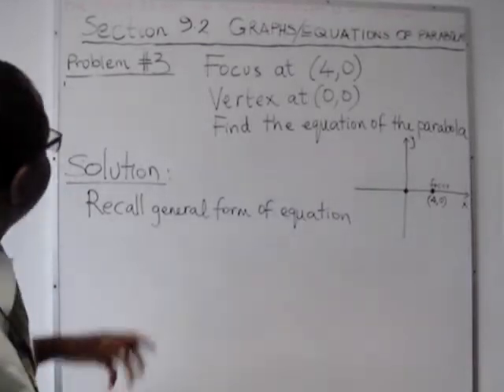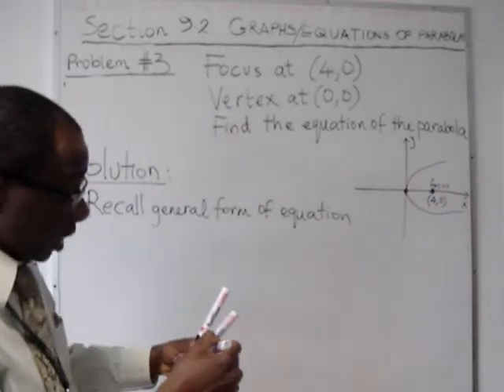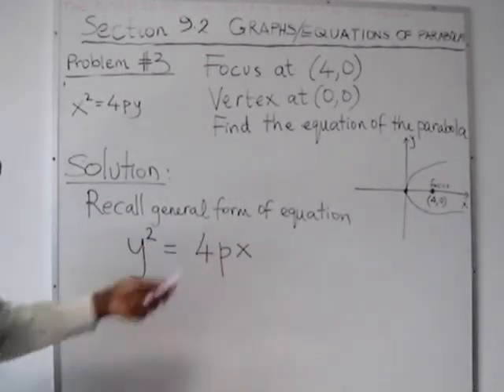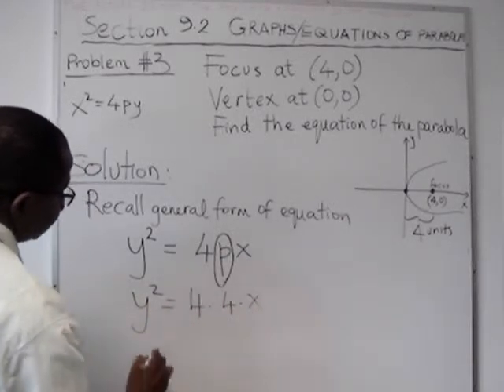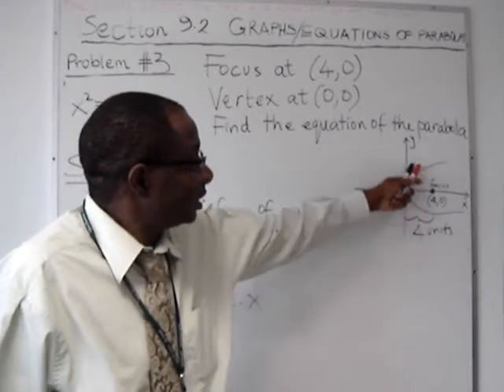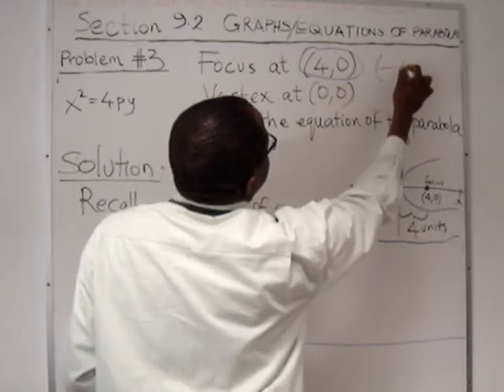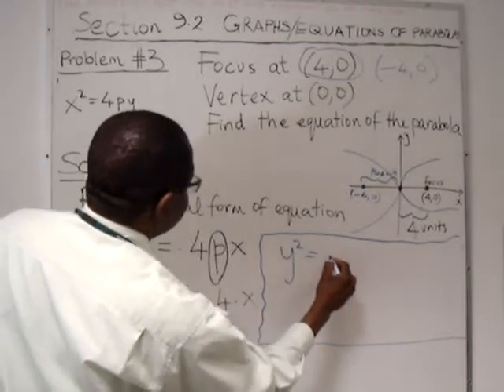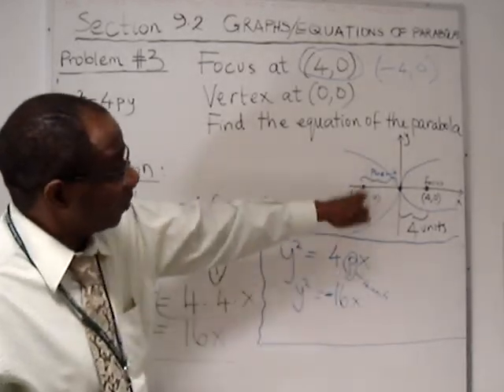McDougal Littell Algebra 2 Section 9 2 Lecture Part 10